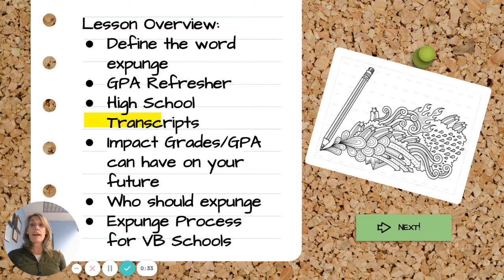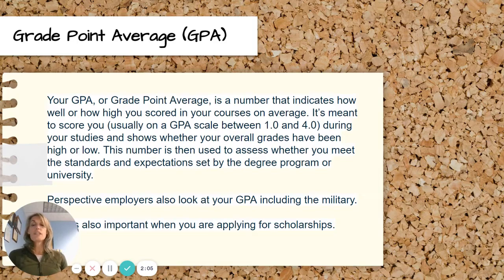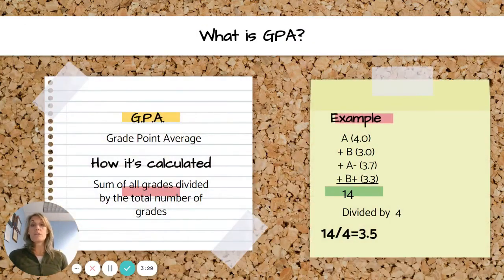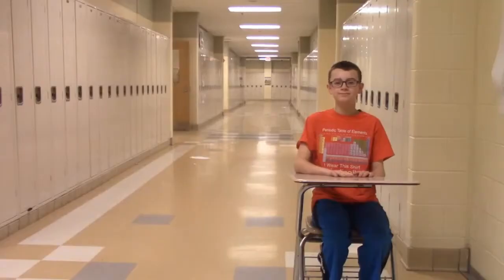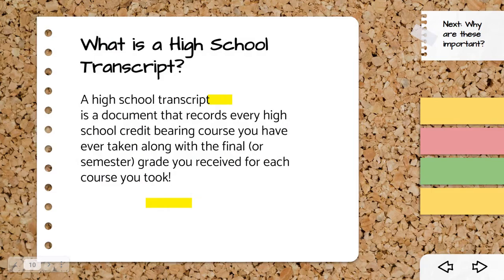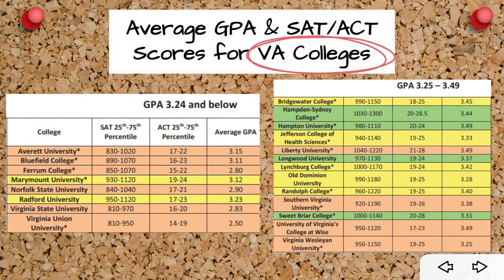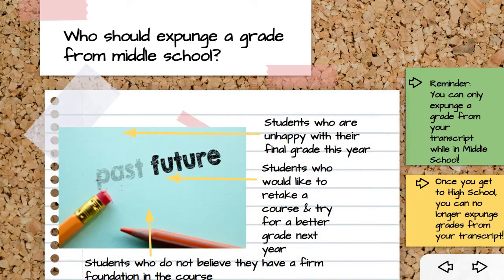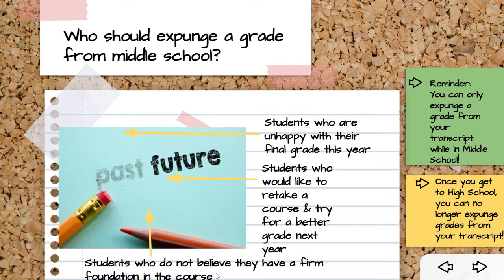CLMS EXPUNGE LESSON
How and why to expunge a class in middle school at Virginia Beach